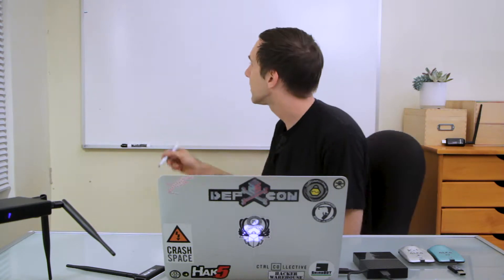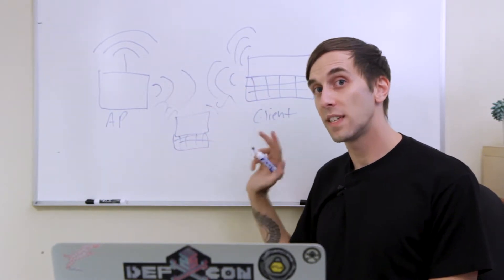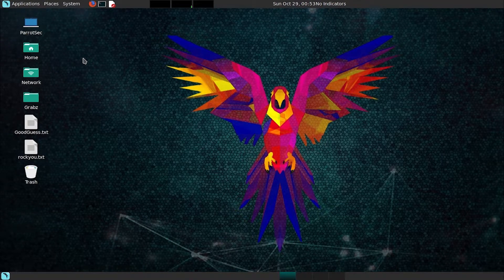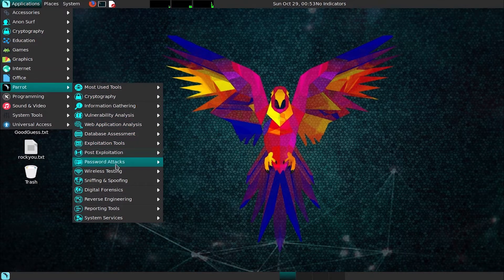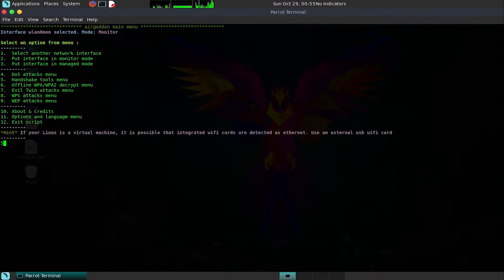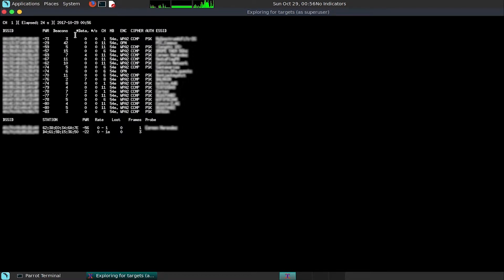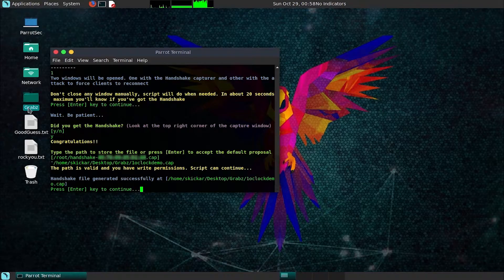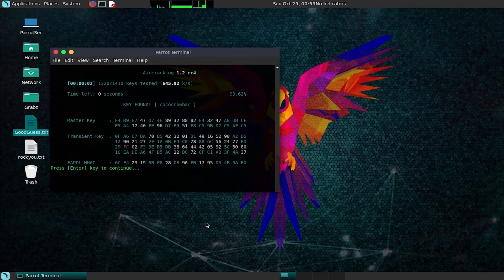Hacking Wi-Fi in seconds with Airgeddon and Parrot Security OS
Today we explore hacking Wi-Fi with bad passwords, and how using bad passwords can let anyone with a simple wireless network adapter and laptop hack a network.

Producer: David
Editor: David
Host: Kody K